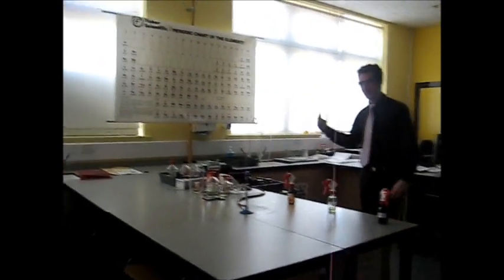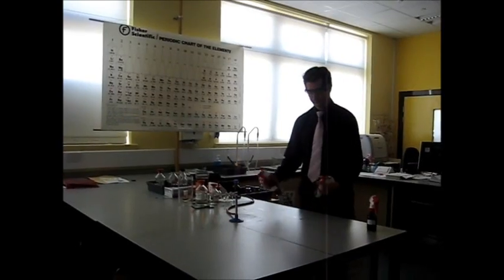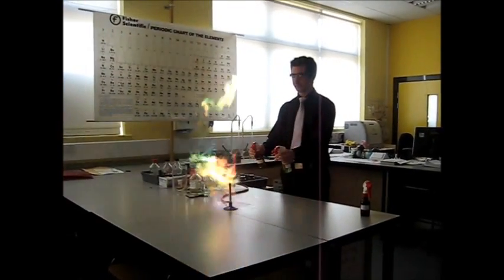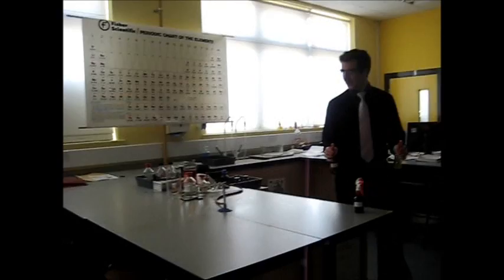Flame colours of metal compounds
A demonstration of different colours of flame produced by passing ethanolic solutions of metal compounds through a Bunsen flame